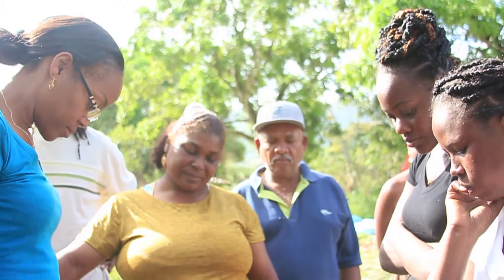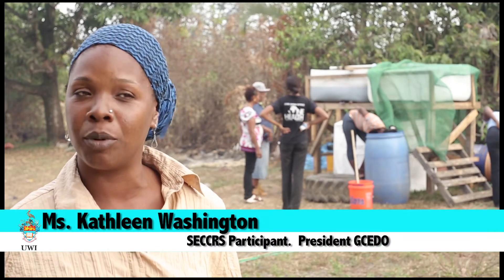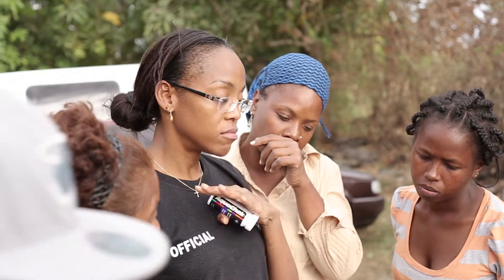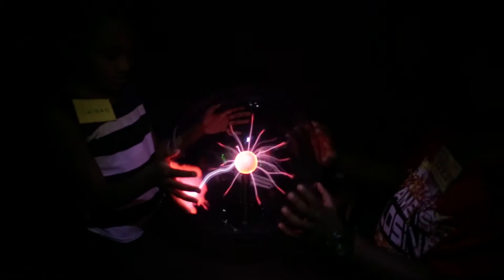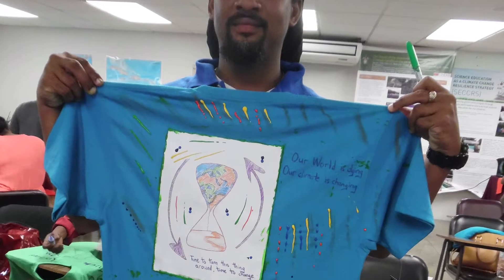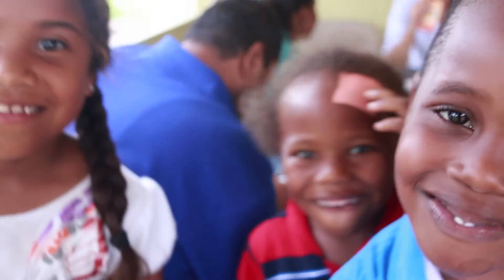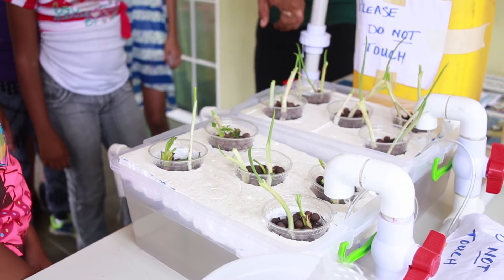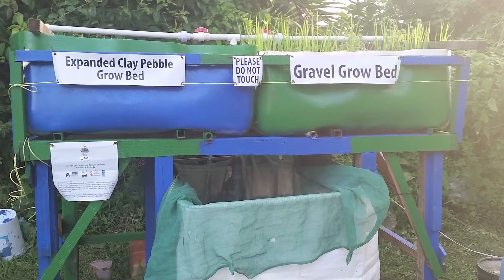SECCRS, The UWI St Augustine Department of Chemistry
The University of the West Indies  St Augustine Department of Chemistry, SECCRS.